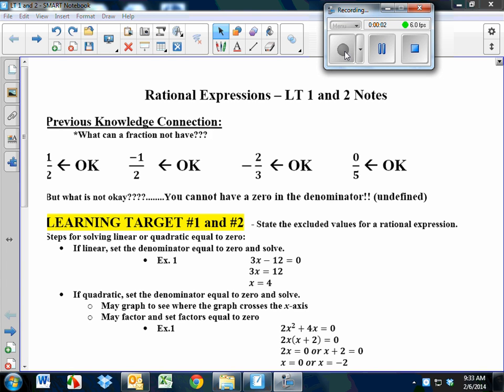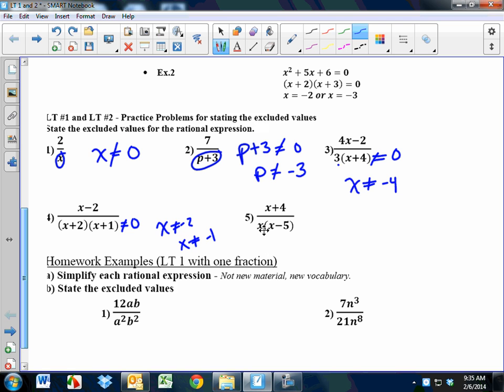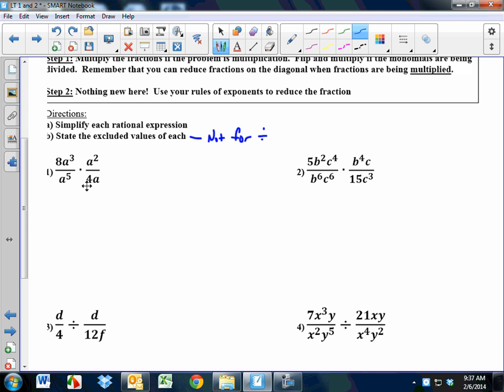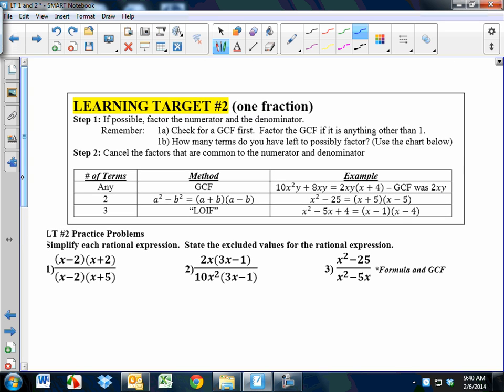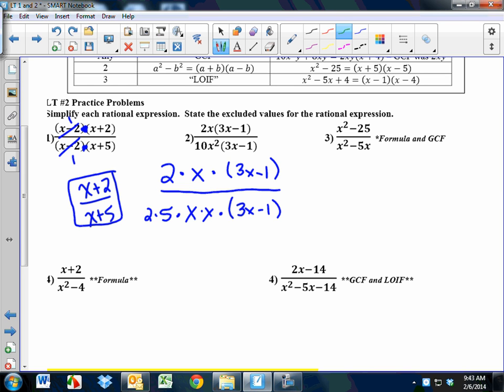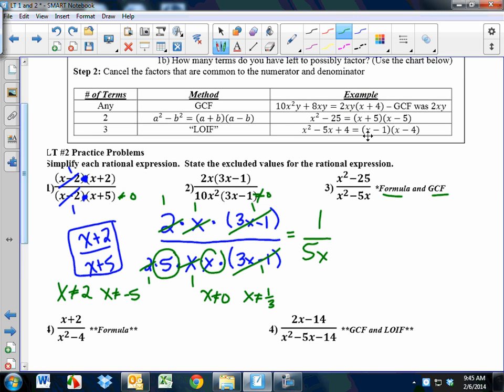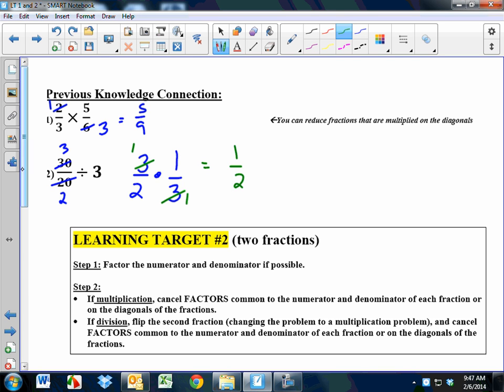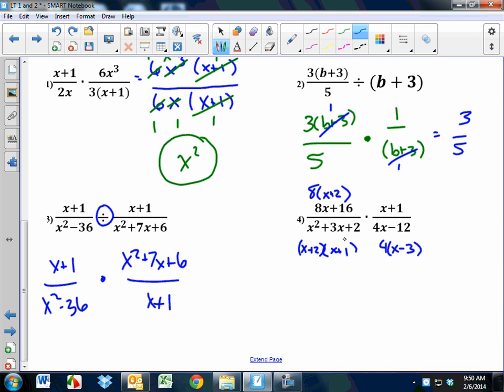Rational Unit - LT 1 & 2 Simplify Rational Expressions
Simplify monomial & binomial rational expressions and state their excluded values